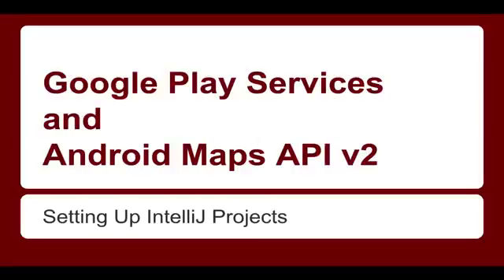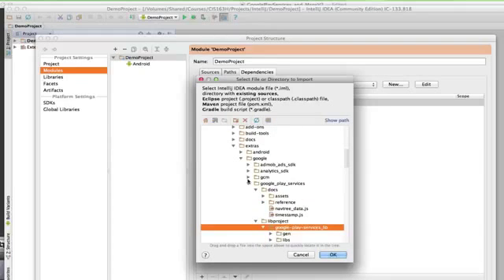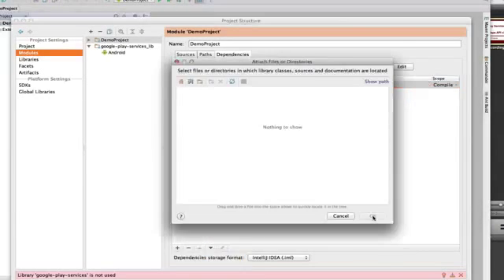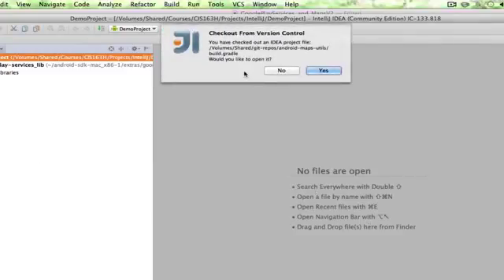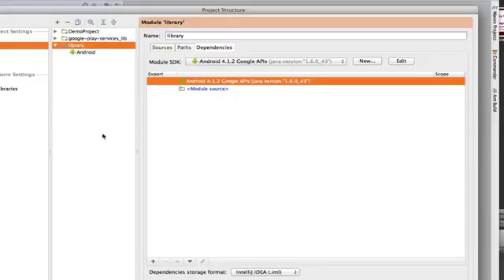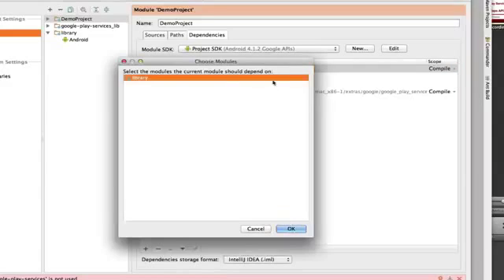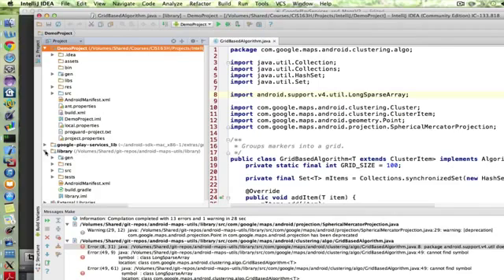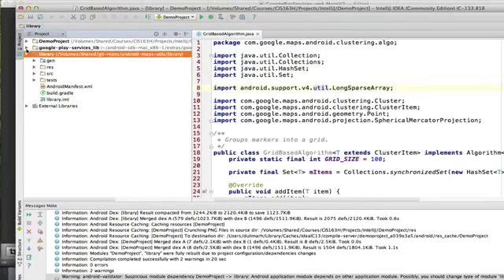IntelliJ Projects Google Play Services & Android Maps v2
Uygulamanıza Reklam Eklemek için bu işlemi yapmanız şart. Eclipseden farklı bu bölümü,o yüzden iyi izleyip adımları uygulayın. Yakında Türkçesini çekerim

REKLAM EKLİYEBİLMEK İÇİN
1_ilk ÖNCE  SDK KLASÖRÜNDE  LİBPROJECT klasörünün altındaki
google-play-services_lib
klasörünü  alıp  projemizeyapıştırıyoruz.
2_ Project Settings -- Modules + import module yine SDK nın altı
3_ Projemizin modulune tıklıyarak. DEPENCİES + Module Depencies
4_ JARs or directory. buda SDK altındakinden seçiyoruz.

şu sorunudaçözmüş oluyoruz.
        meta-data
                android:name="com.google.android.gms.version"
                android:value="@integer/google_play_services_version"/